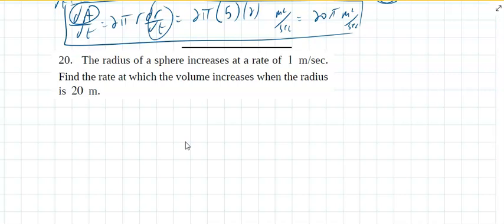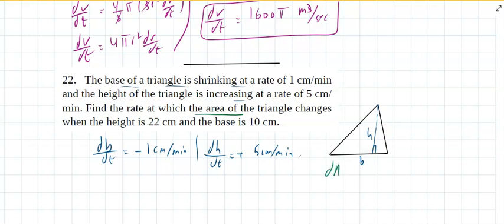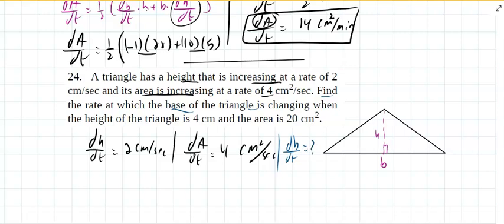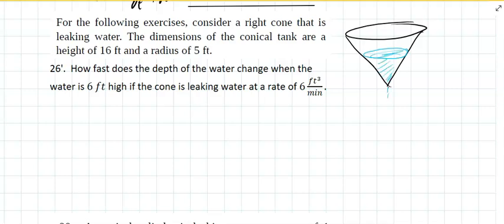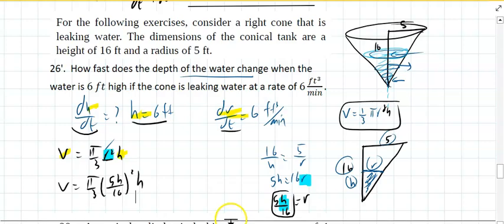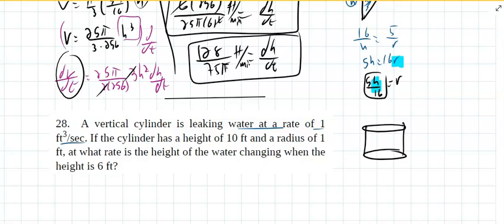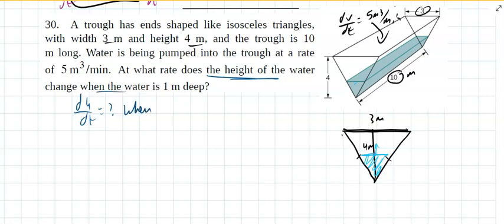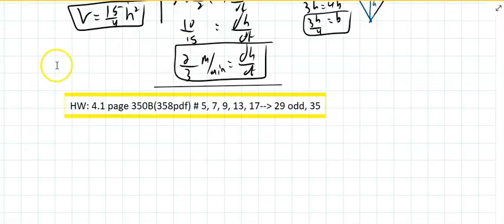4.1(2) Related Rates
OpenStax volume 1 Related Rates